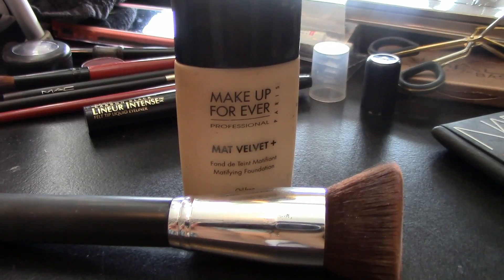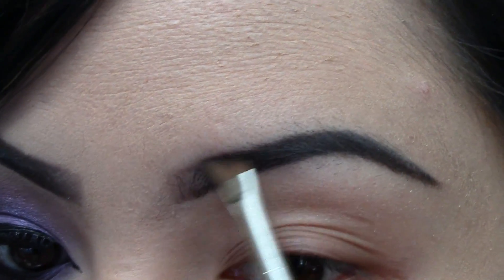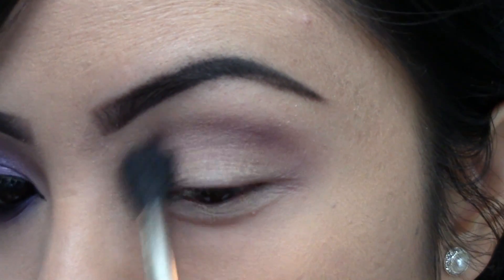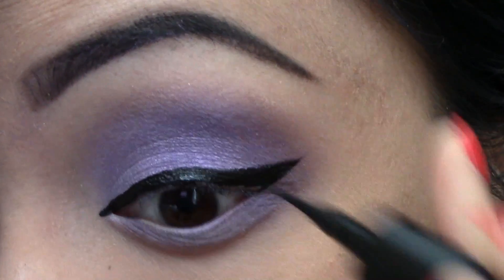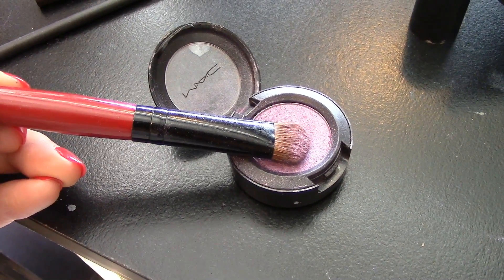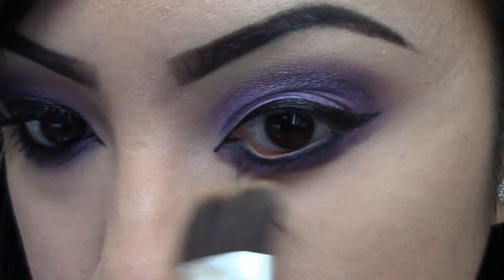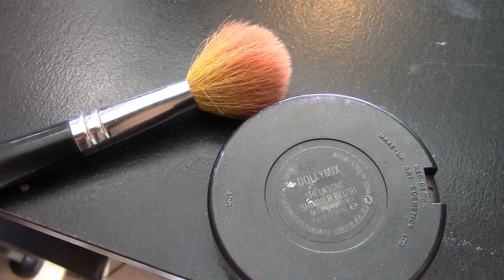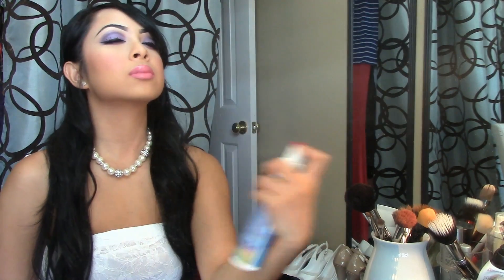Fairy Inspired Bridal Look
So there has been a lot of weddings going on this season and I was inspired to do a wedding look for you guys. Weddings are so beautiful and it's the one day that the bride gets to shine. This makeup look is inspired by fairies and fantasyland. When I think of fairies, I think of purple and sparkles! It's a day of endless love and that magical feeling of everlasting happiness. Hope you guys enjoy and let me know of any requests for the future videos. Truly yours, Kayla

Face:
Benefit Porefessional Primer
MakeupForever Matte Velvet Foundation
MakeupForever Duo Powder #123
Contour: Cover FX Powder Shade B35
Blush: MAC Dollymix

Eyes:
Coastal Scents 88 Color Palette: Shimmery Purple, Deep purple
Crease: MAC Nocturnelle (fluffy brush), MAC Sketch (pencil brush)
Lid: MAC Parfait Amour, MAC Lotusland

Lips:
Urban Decay Lip Liner: Wicked
MAC: Pink Nouveau
Loreal Infallible Lipgloss #106

Setting Spray:
Urban Decay De Slick XL Oil Control Setting Spray